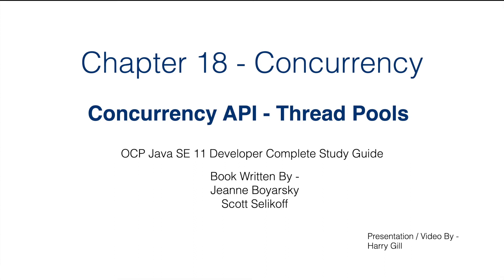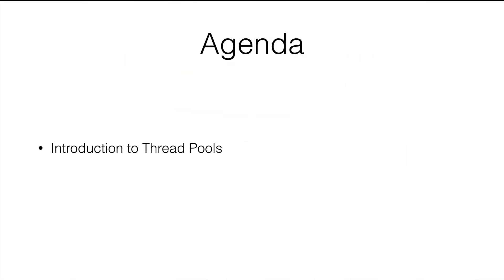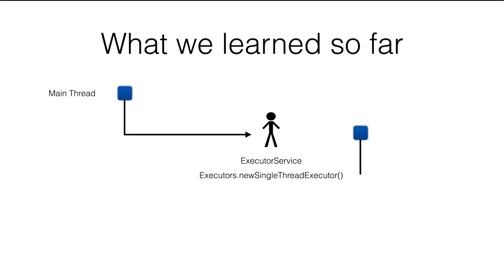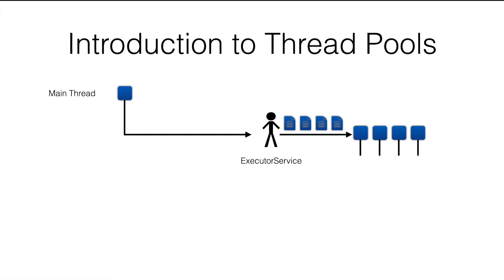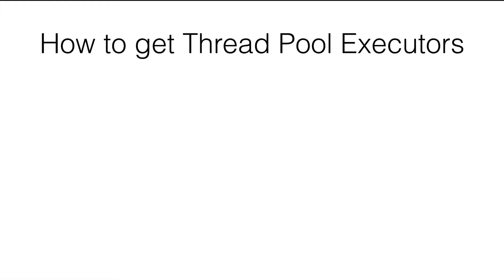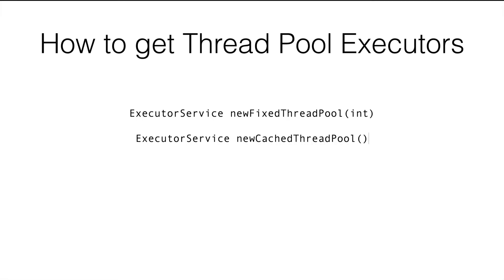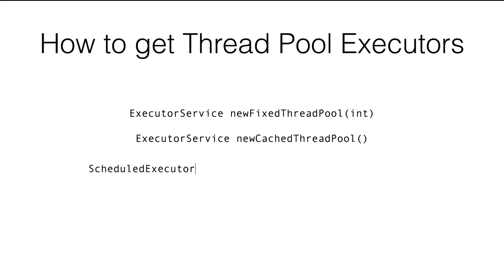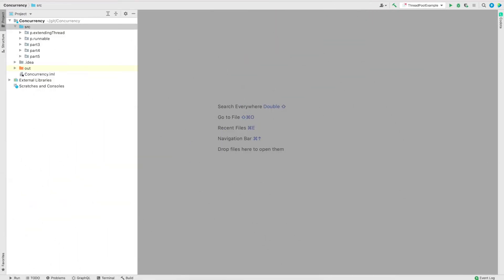Part 06 - Concurrency - Thread Pools (Multithreading in Java) Java Certification 1Z0-819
This is the part 6 of Chapter 18 (Concurrency) of OCP Java SE 11 Developer Study Guide (1Z0-815, 1Z0-816, 1Z0-817, 1Z0-819). The book written by Jeanne Boyarsky and Scott Selikoff. If you have not gone through the previous parts I would strongly recommend to go through those to get your multi threading concepts rock solid.

Even though this is specific to Java Certification but this can be used to understand Java Multithreading and concurrency.

This videos contains:
1. Thread Pools

Thanks.
Harry